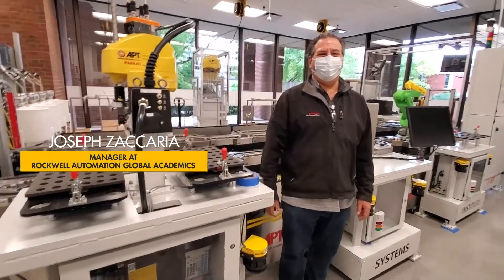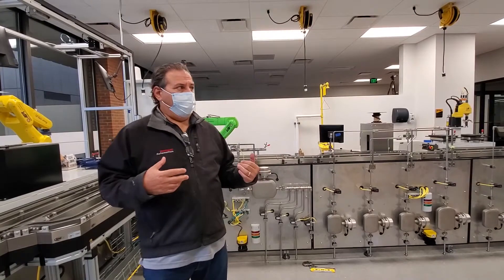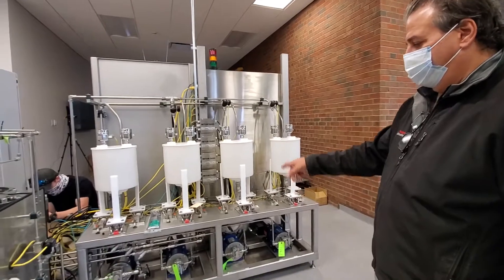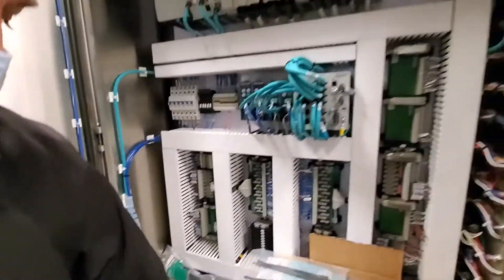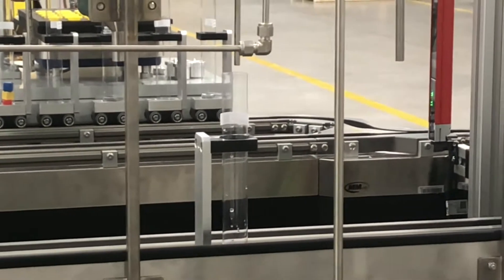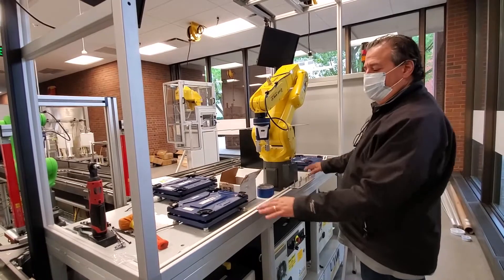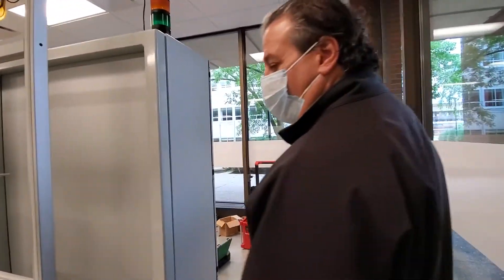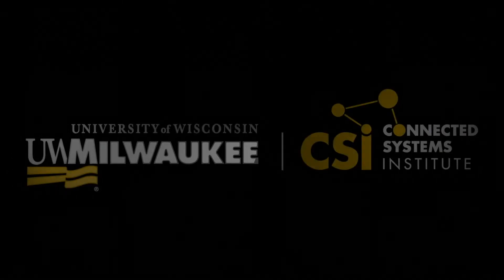So What Is the Advanced Manufacturing Test Bed?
We’ve been pretty busy at CSI, and part of our work includes the installation of our Advanced Manufacturing Test Bed. But what is an Advanced Manufacturing TestBed, and why is it important for the study of Industrial IoT?

Listen in as Joseph Zaccaria from Rockwell Automation explains how the test bed was conceptualized, how it works, and why it’s important to our students and partners.